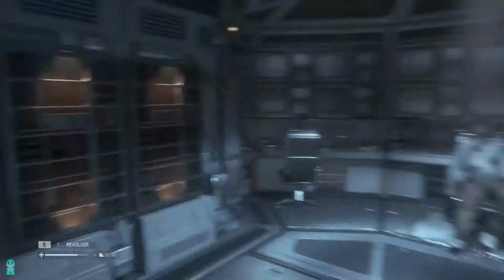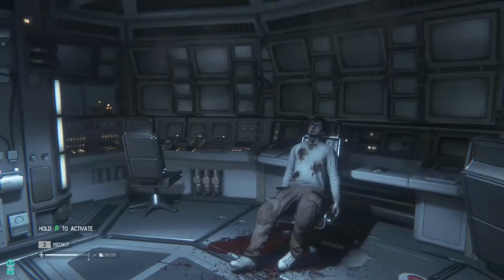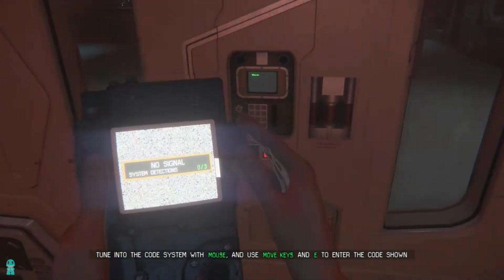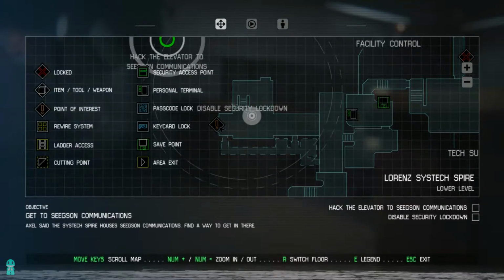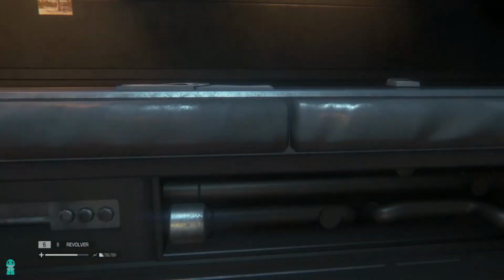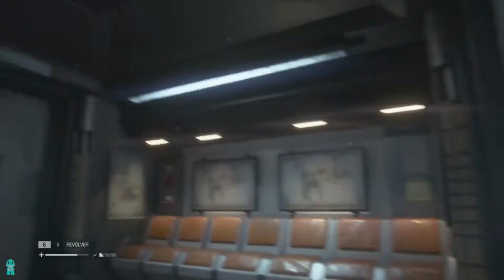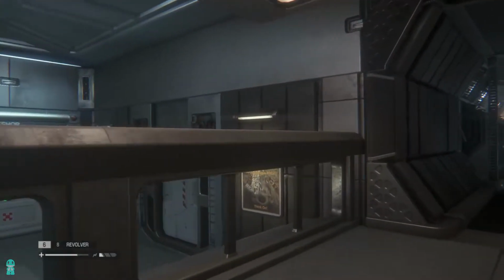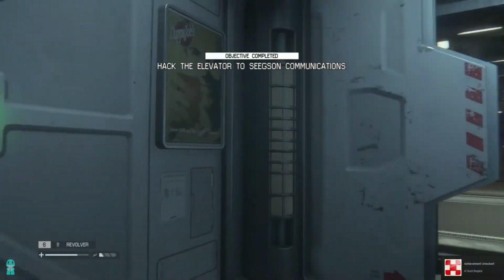ALIEN SUSHI!! - Playtime: Alien Isolation: Gameplay 04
Care for some Alien Sushi?? Looks yuummyy!!
Alien Isolation Ep. 04! Finally we meet the ever so lovely Mr Jellybean head!

GL, HF & have a GG!